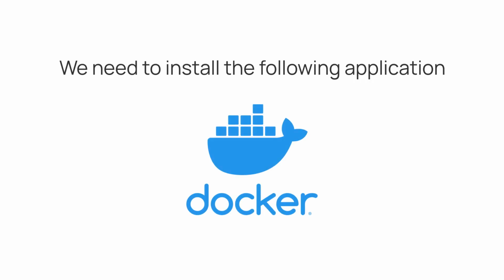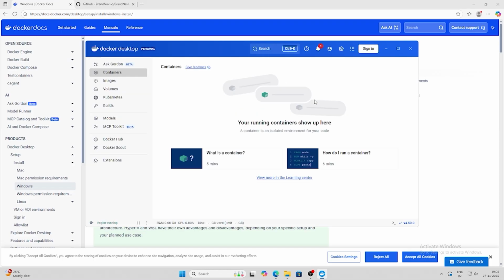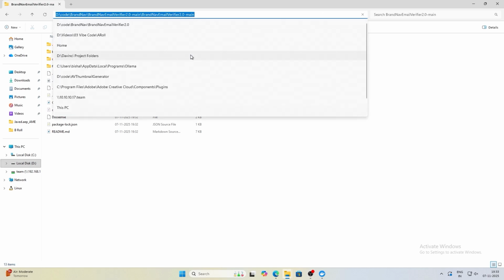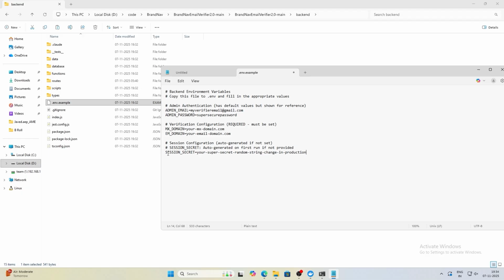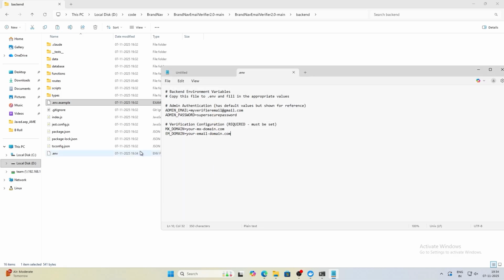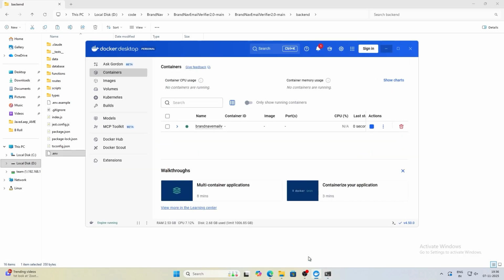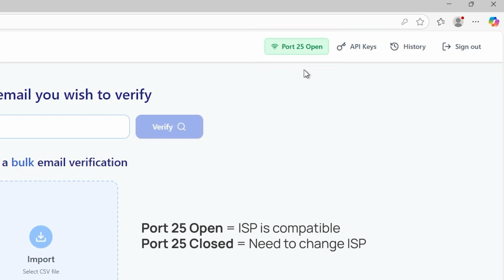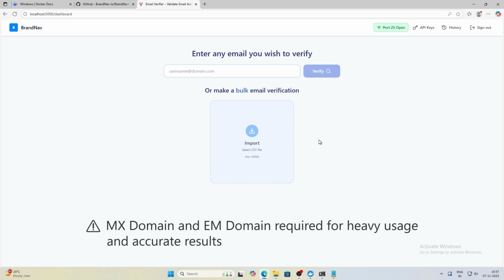Basic Setup | BrandNav Verifier 2.0 | Windows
A basic guide to setup the BrandNav Email Verifier 2.0 on you Windows PC.

Link to Documentation (Copy and paste this in your URL bar) :
rabstacks.notion.site/Complete-BrandNav-Verifier-2-0-Guide-2a4f7de2ac16802dbe9efd76b29bf710?source=copy_link